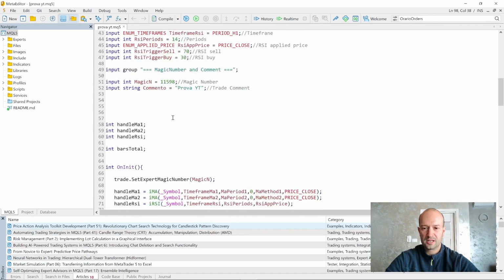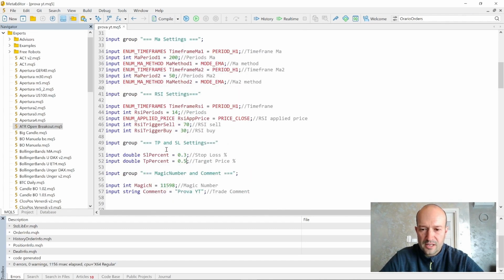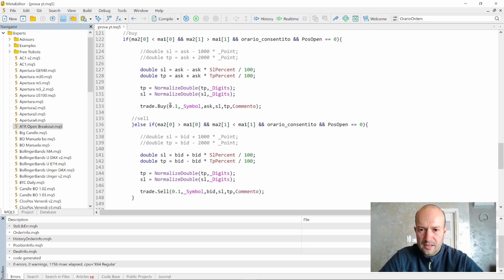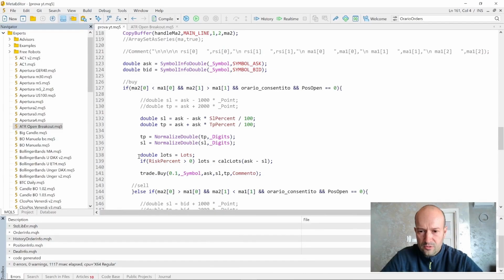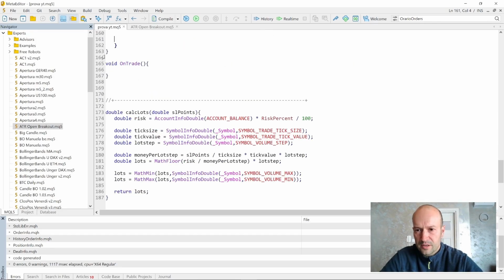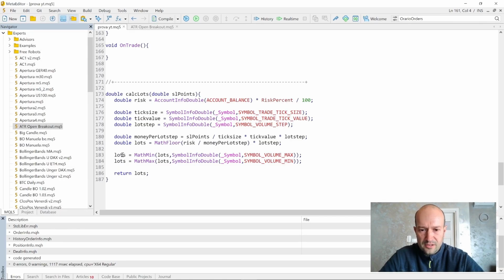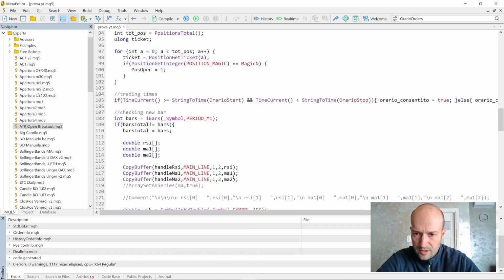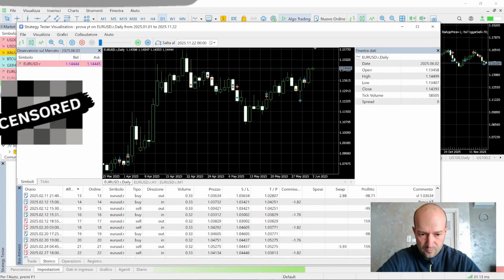SL/TP in Percentage + Automatic Lot Size Calculation in MQL5 (Full Tutorial)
In this MQL5 programming tutorial, I walk you through two essential components for building smarter and more professional Expert Advisors:

1️⃣ Setting Stop Loss and Take Profit as a percentage of the symbol’s current price.
2️⃣ Creating a function that automatically calculates the lot size based on a fixed percentage of your account balance.

➡️ This approach gives you real control over risk and makes your EA more scalable across different instruments.

📌 What you’ll learn:

Convert percentage SL/TP into actual points

Handle different assets (Forex, Indices, Gold)

Write a reusable MQL5 function for dynamic lot sizing

Integrate everything inside a ready-to-use Expert Advisor

⚙️ Platform: MetaTrader 5
💻 Language: MQL5
🎯 Style: clean, technical, professional

Perfect for anyone who wants to build serious automated trading systems.